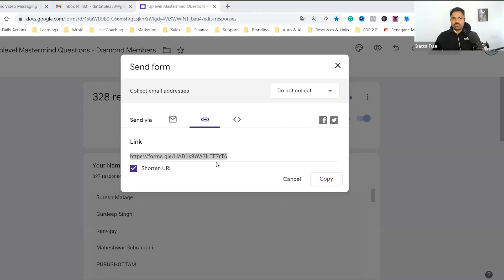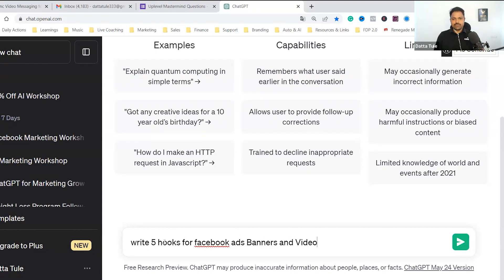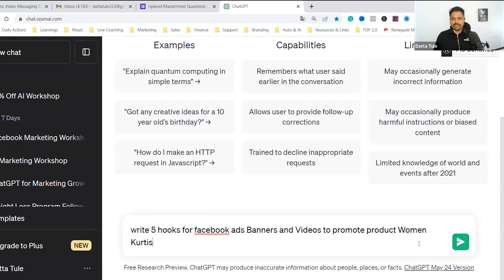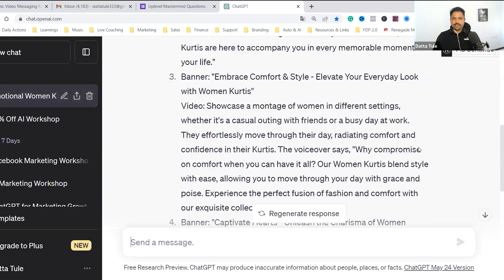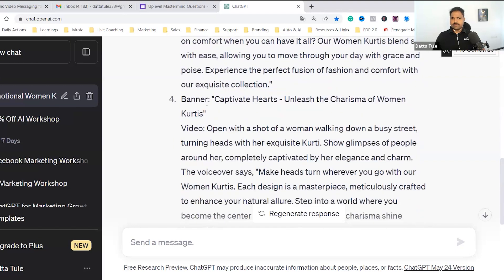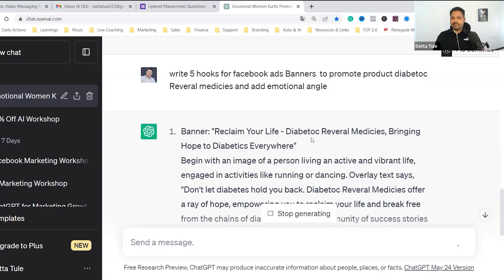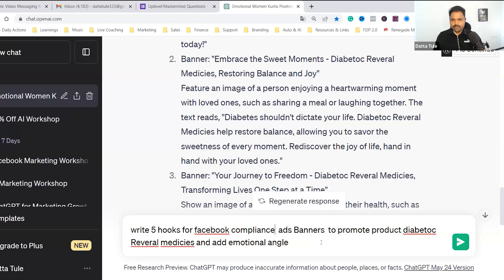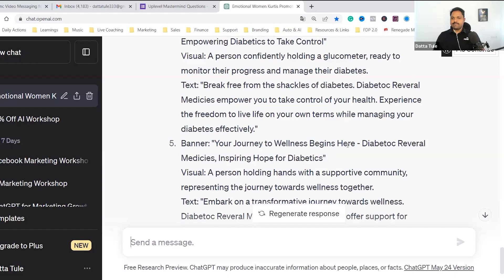Say Goodbye to Boring Ads: Create Attention-Grabbing Hooks for Ad Images & Videos Using ChatGPT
Are you tired of running lackluster ad campaigns that fail to capture your audience's attention? Say hello to a game-changing solution!

In this groundbreaking tutorial, we introduce you to ChatGPT, the AI-powered tool that will revolutionize your advertising strategy and help you create attention-grabbing hooks for your ad images and videos like never before.